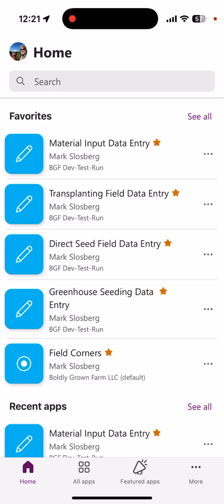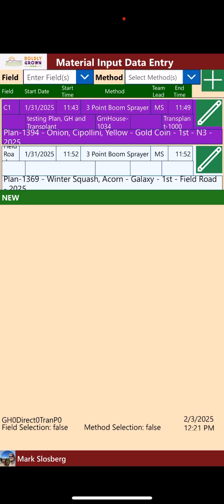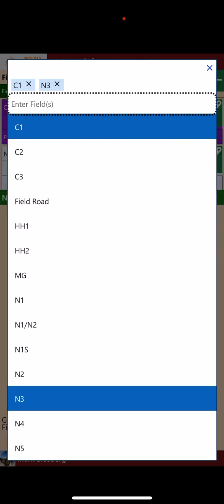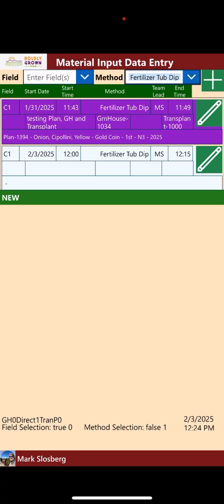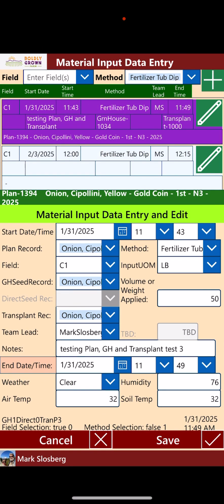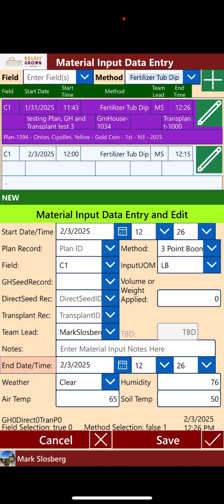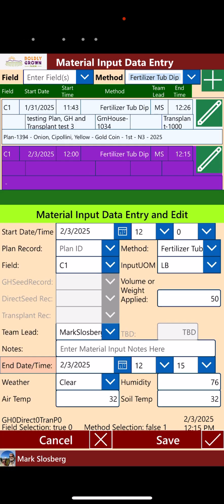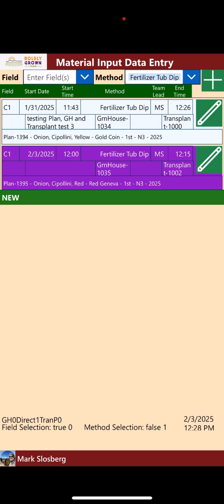Material Input Data Entry App for BGF VegProdMOS